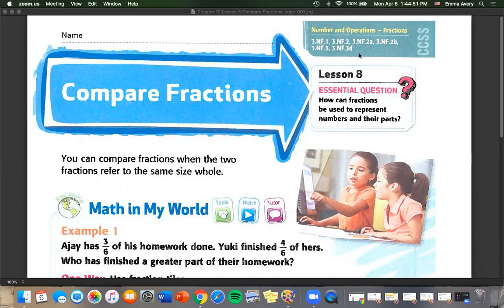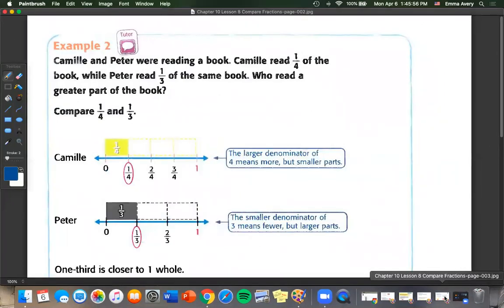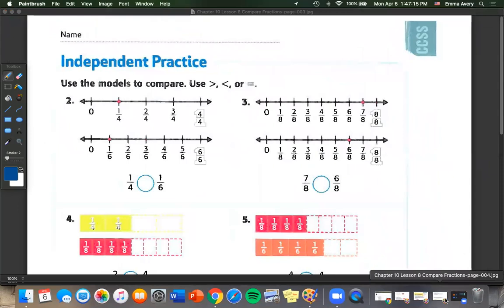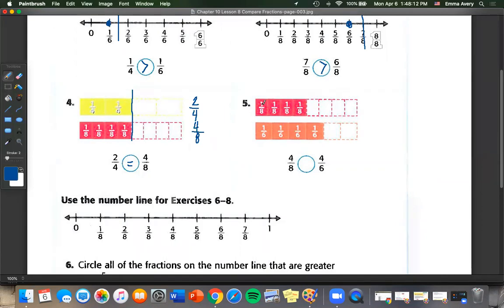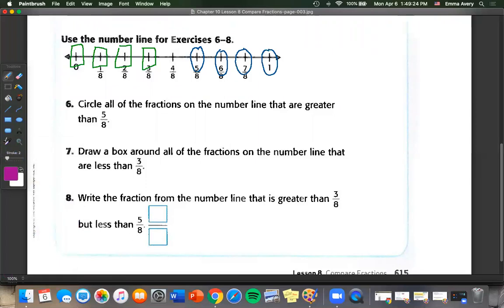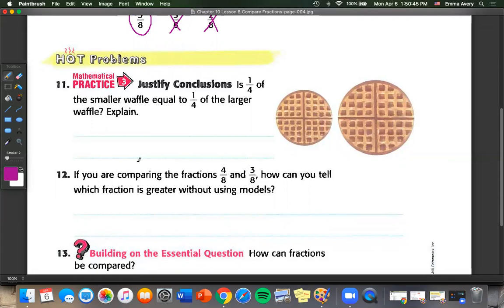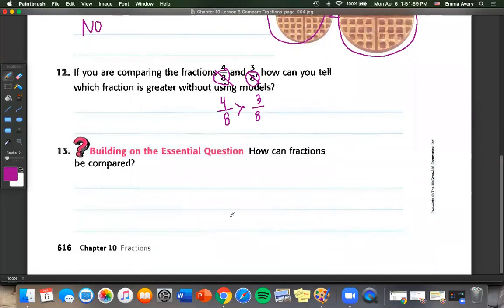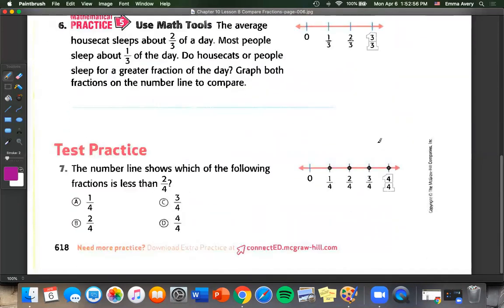Chapter 10 Lesson 8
McGraw Hill - My Math 3rd Grade - Chapter 10: Lesson 8 - Compare Fractions